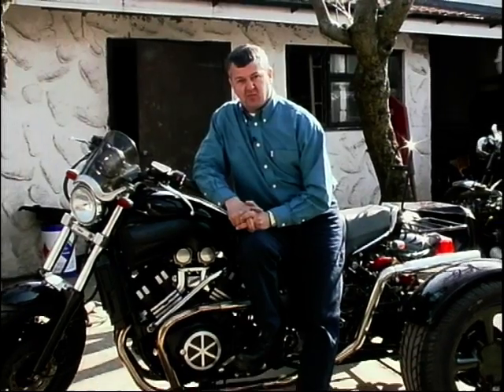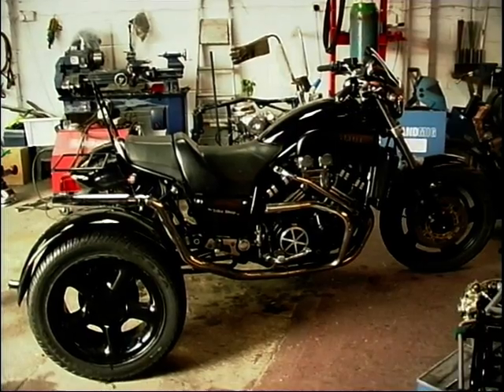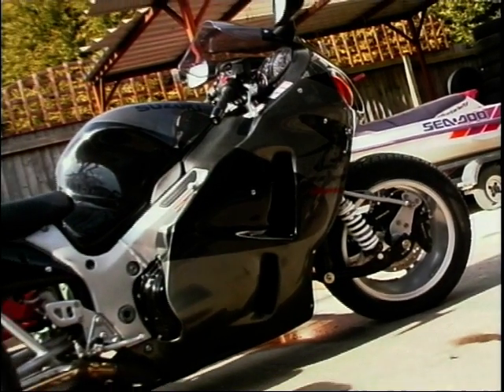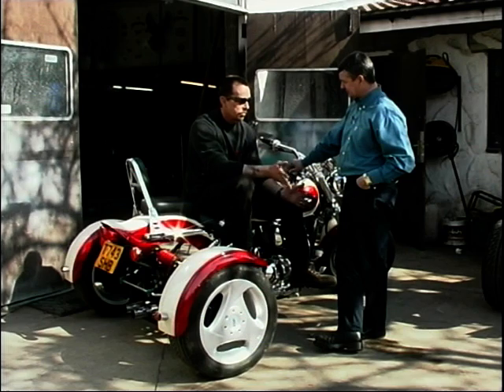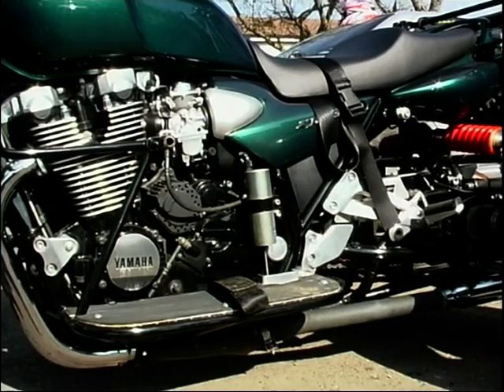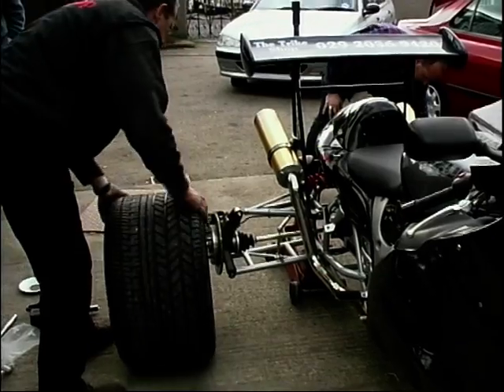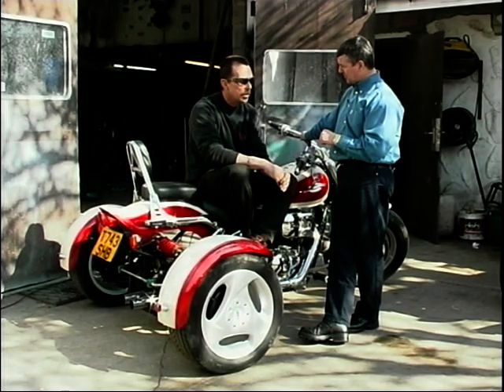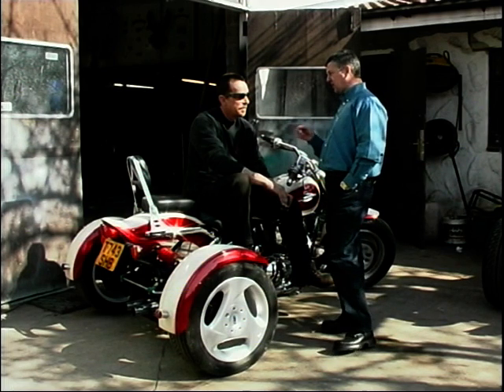The Trike Shop - Modified Bikes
Wayne Kershaw is at 'The Trike Shop' in Cardiff, speaking with owner Haydn Meredith regarding his business and several  adaptions in particular that have made it possible for disabled bikers to return to the roads.